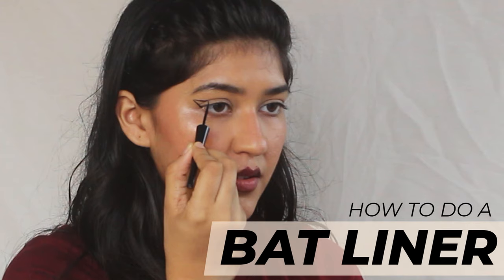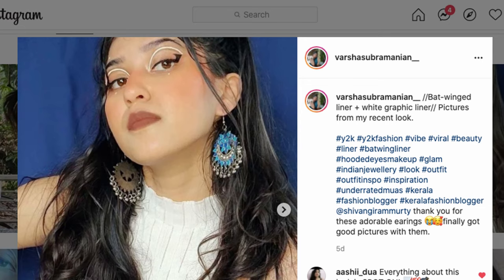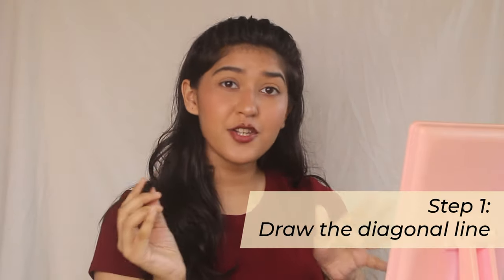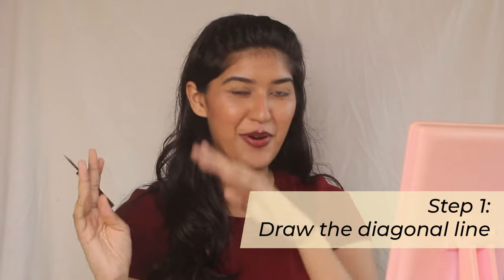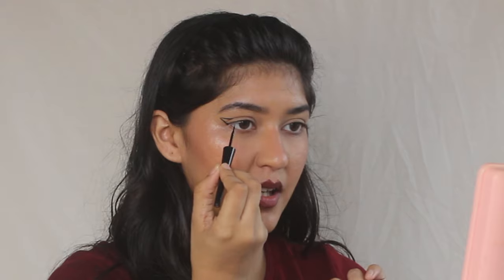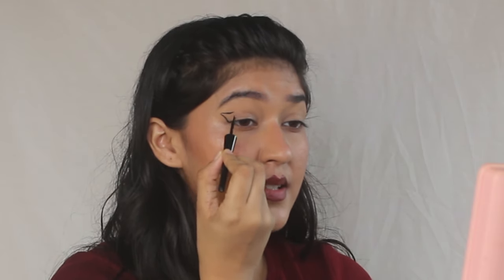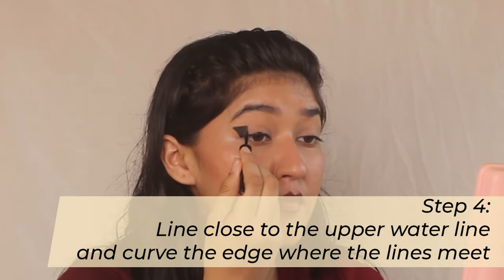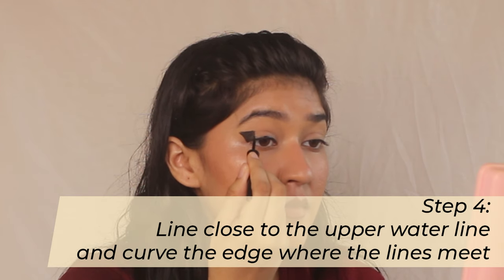How to do a Bat Liner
If you're looking for a simple and "easy to follow along video" with just 4 steps, this is your holy grail. No "Sped up" motions, and "No Edits" While doing the makeup. This way you can Genuinely Follow Along. Save this video for the next time you wanna do a Fun Bat look, Especially if you have a Hooded eye shape like mine.